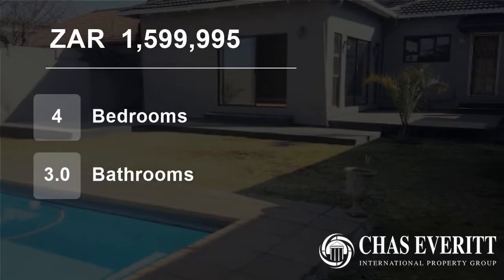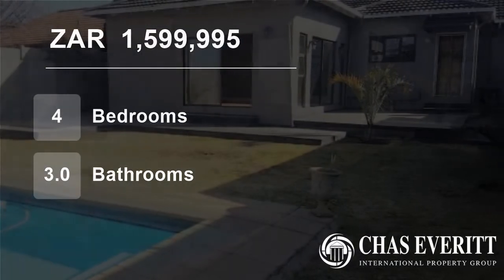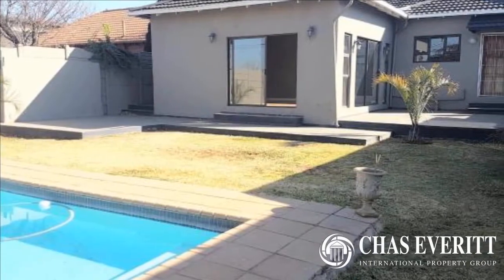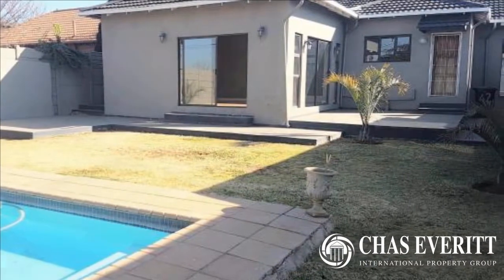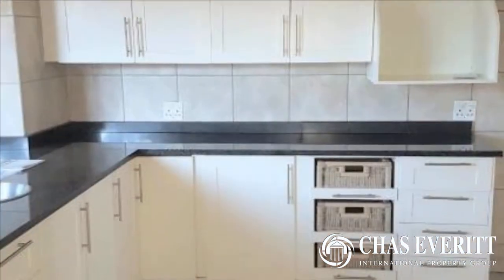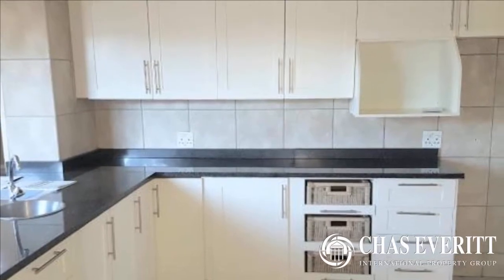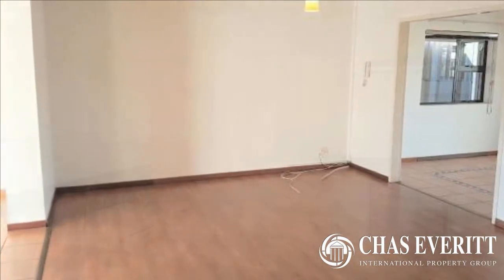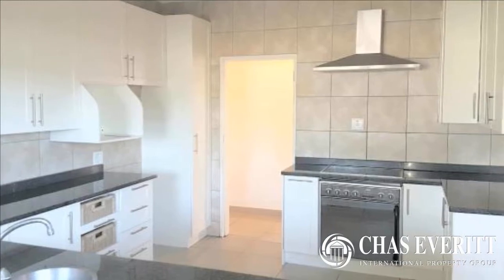4 Bedroom House For Sale in Sunnyridge, Germiston, Gauteng, South Africa for ZAR 1,599,995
It?s all double!

4 double size bedrooms and 3 bathrooms, 2 of which are en-suite.

The home has a combination of tiles and laminate floors.

This lovely home has an open lounge, dining room and kitchen. The kitchen is perfect for the discerning cook. Granite tops, lots and lots of cupboards. An eye level oven, glass top hob ...